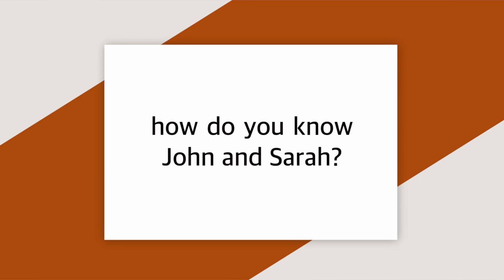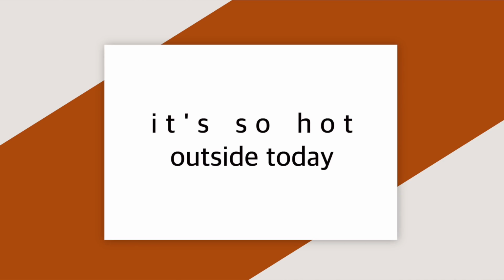Want to Feel More Confident Speaking English? Small Talk FTW! (24 Phrases to Use)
(it's FREE to download!)

Phrases from this lesson:

break the ice
hi, I’m Jack
how do you know John and Sarah?
I know them from school/work
I grew up with John
where have you traveled from?
have you been here before?
have you been to Sydney before?
which branch do you work at?
what do you do at this company?
this has been such a good event - are you having fun?
this food is amazing!
this chili is delicious
these burgers are amazing
your dress is beautiful
your house is beautiful
you have a lovely back yard
it’s so hot outside today
did you hear about…?
what building are they constructing across the road?
have you been to that new restaurant?
which team do you follow?
did you watch the Super Bowl last night?

ENGLISH FLUENCY PROGRAM:

My program gives you the method that will dramatically improve your speaking, grammar, and pronunciation and the materials you need to follow this method.

This method works and if you are ready to FINALLY speak English with confidence, I would love to have you.

COMMON QUESTIONS:

A: I grew up in Preston, Lancashire, England.

Q: How long have you been teaching?
A: I've been teaching English since 2011. I ❤️ it!

Q: Do you have a book that I can download?
A: Yes, I do.